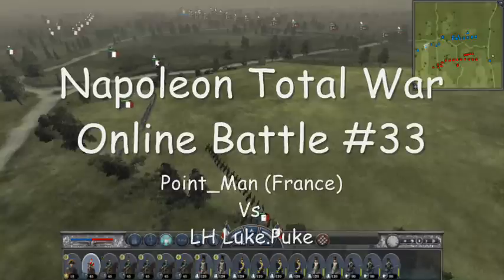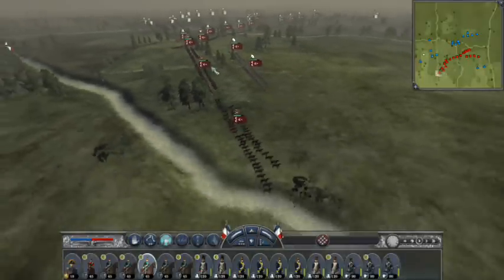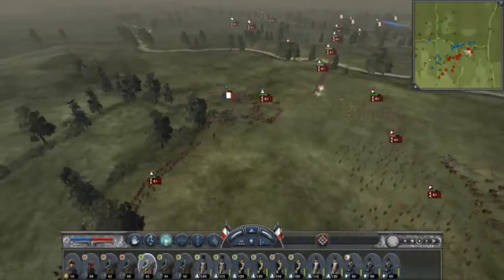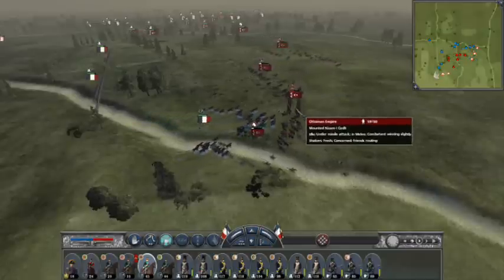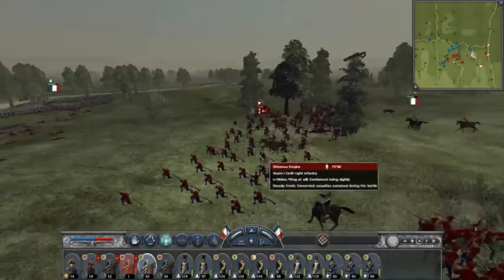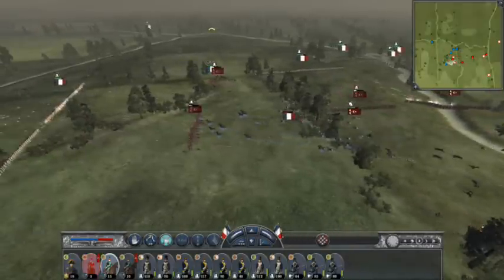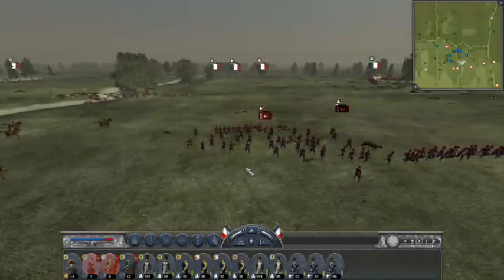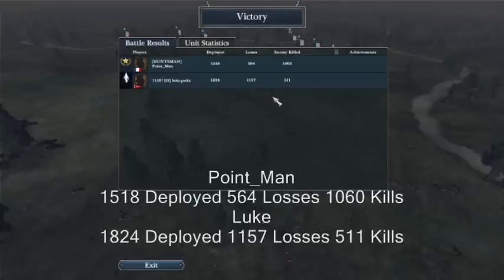Napoleon Total War Online Battle #33 Video #173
I Hosted
Rules: No Rules
Map: Grassy Flatlands

[HUNTSMAN] Point_Man (France)
Vs.
†LH† [O] luke.puke (Ottomans)

Huntsman is currently in a 3v3 SW Tournament and we just beat SW in a clan match.

Wish us luck in our 1/2 final match and I'll be posting our matches we won against SW soon. =D